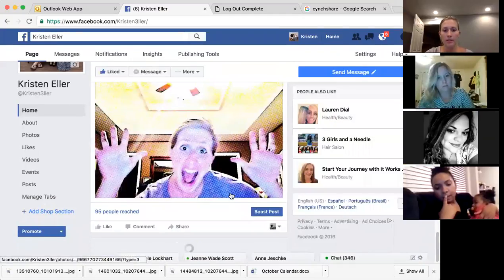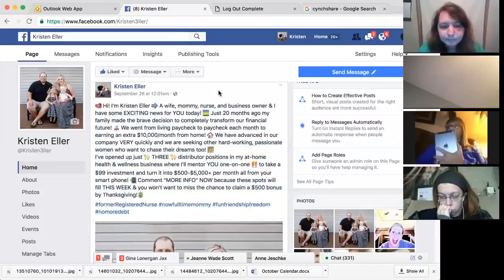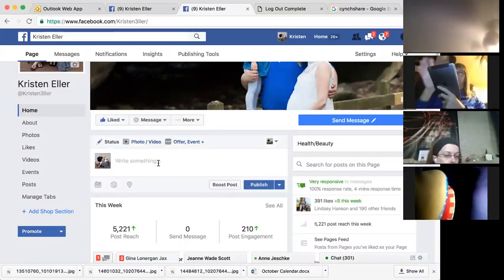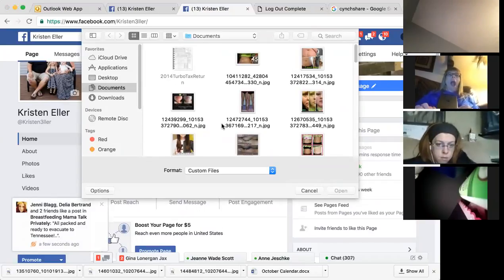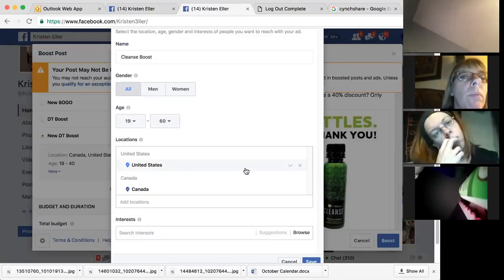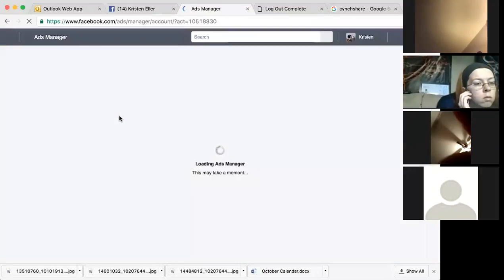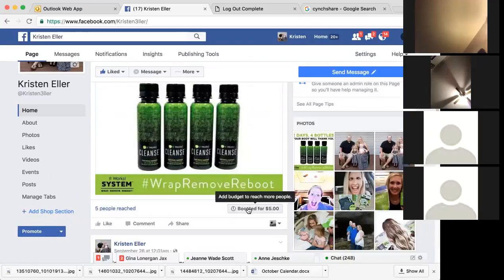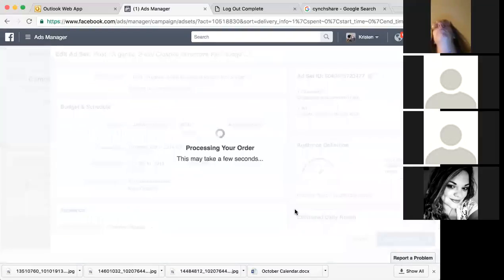Zoom on Business Page Posting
Details on creating a strong business page & having success with boosted posts